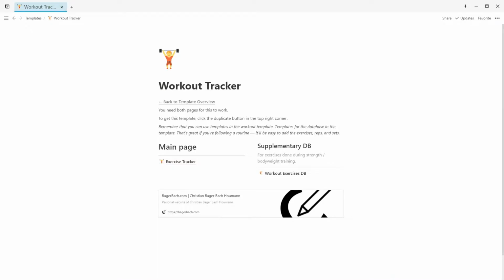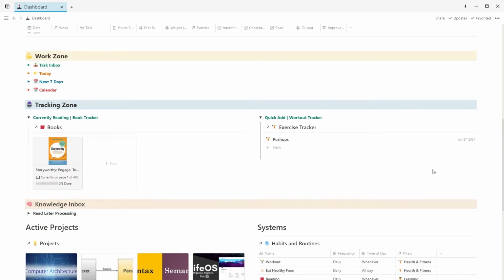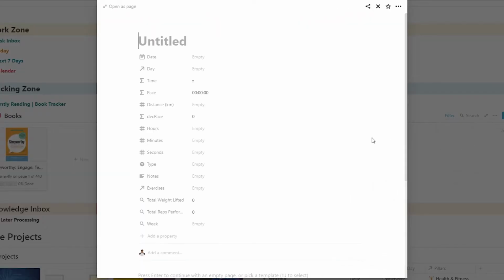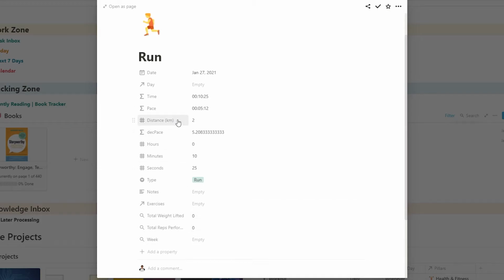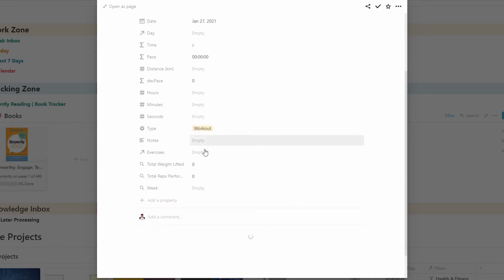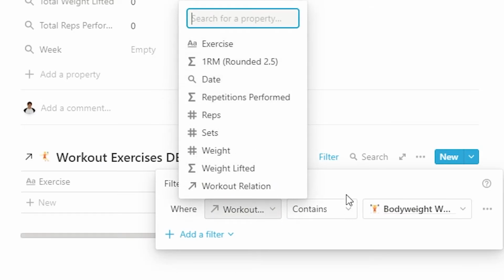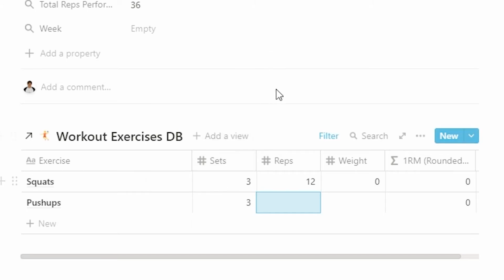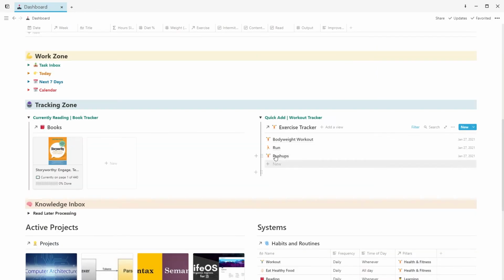How to Track Workouts With Notion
Hey there! This is my template for tracking cardio, strength, and bodyweight workouts in Notion!

👉 Make sure you grab the Notion LifeOS Template! Everything has already been set up 💯

Get two books in audiobook format for free with a 30-day trial of Audible

Always up for talking to you if you'd like. Feel free to @ me on Twitter (@chrisbbh) or shoot me an email at . I'll try to respond as quickly as I can :)

Timestamps:
00:00 Introduction
00:45 Template Overview
01:35 How I Use It
02:20 Cardio Workouts
03:50 Strength & Bodyweight Workouts
06:50 Get The Template(s)
07:00 Notion LifeOS
07:15 Outro